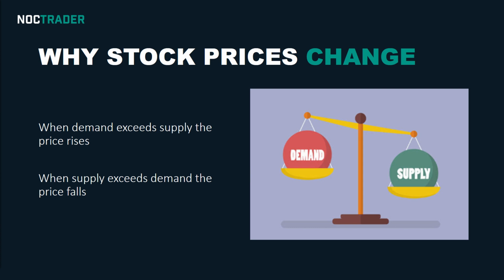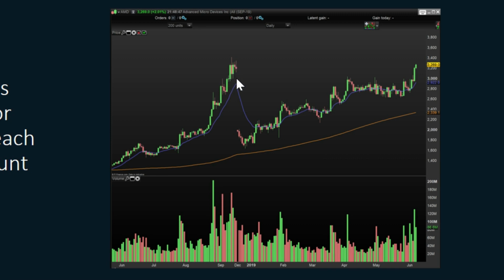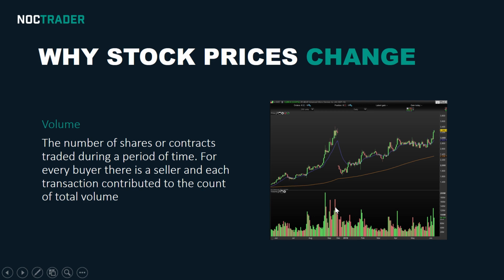👶Trading 101 | Why Stock Prices Change?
Stock prices changes because demand and supply.
In this video expand on this and explain why the volume indicator is a grat tool for measure deamnd and supply.